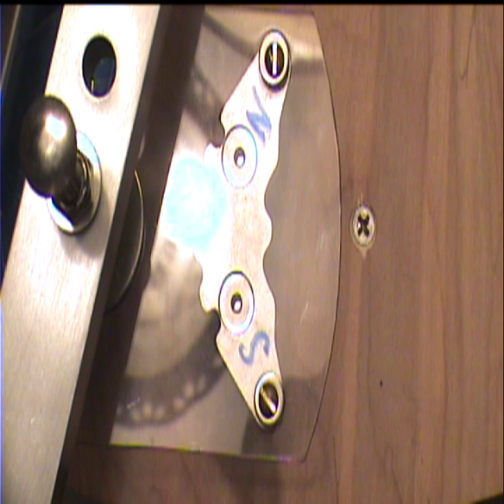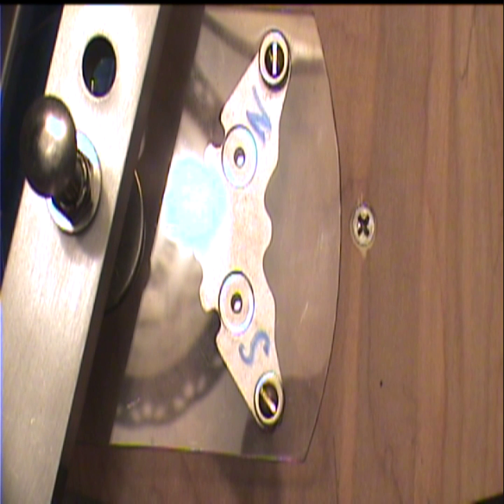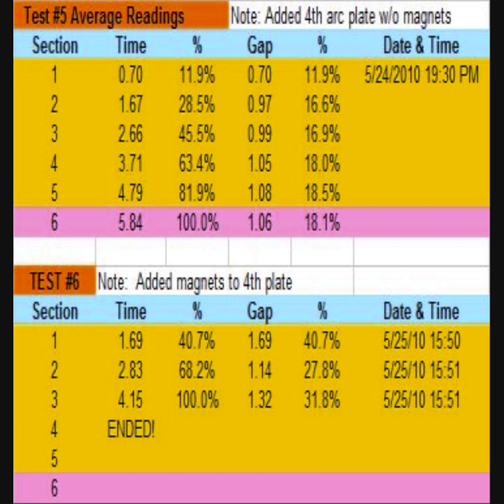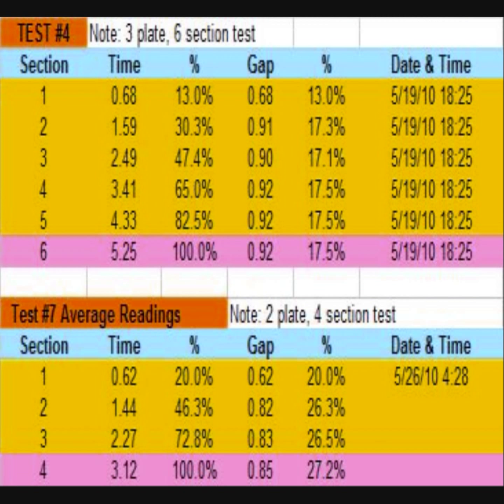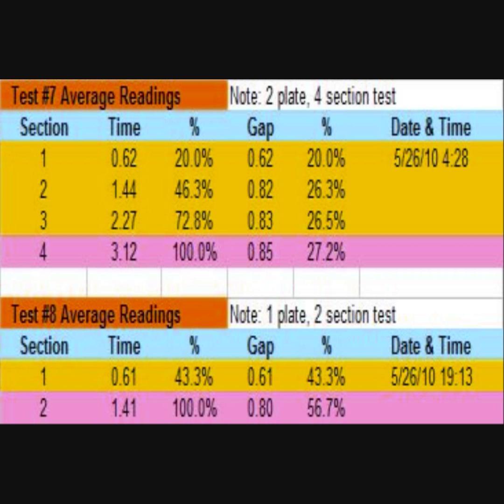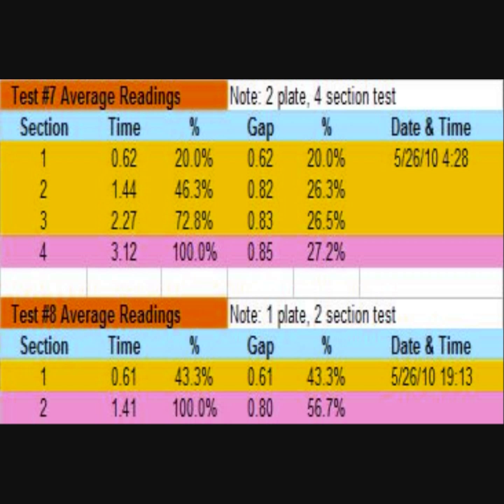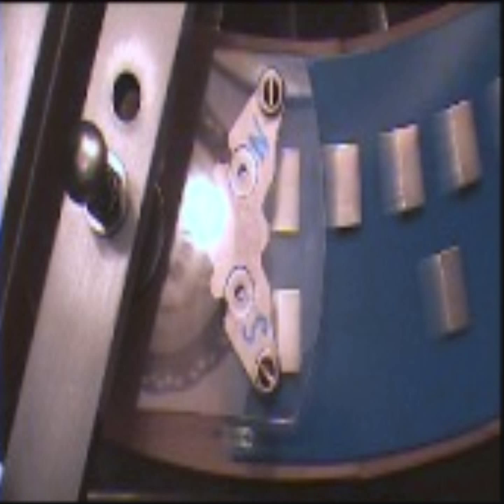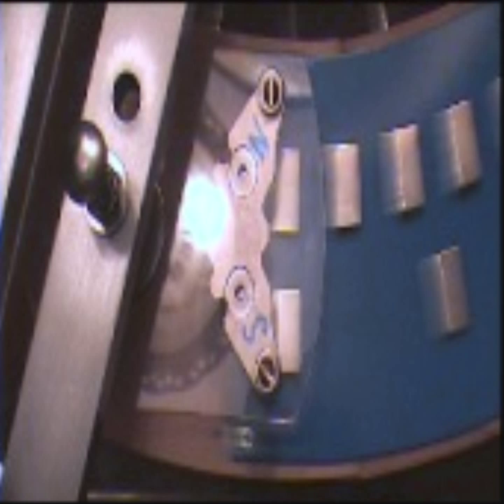Video #41,"Rick's Pipe Dream" Magnetic Motor-Generator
This video shows the results of populating the added 4th arc plate with magnets.  I also show results and comparisons of 2-plate and 1-plate configurations.  For those interested in replicating the Pipe Dream prototype apparatus, please feel free to visit the Pipe Dream website and download the free builders plans found there.  The builders plans are complete step-by-step instructions that anyone with modest abilities and few tools can easily follow, and each step is profusely illustrated with photographs.  Just visit the Pipe Dream website at the following address, and click the Archive link at left side of page: